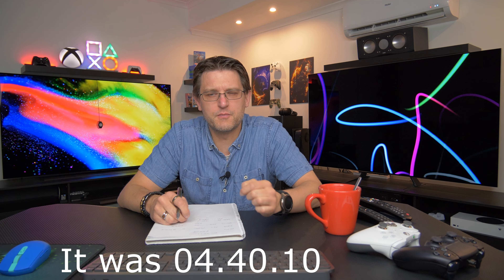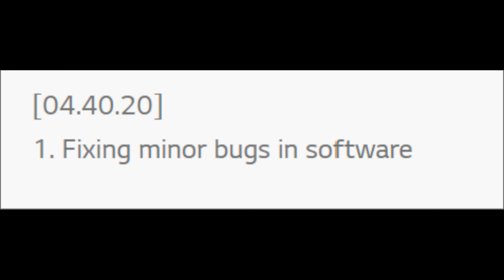04.40.20 Firmware for LG CX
So far the latest Firmware runs without any issue on my LG CX 65"